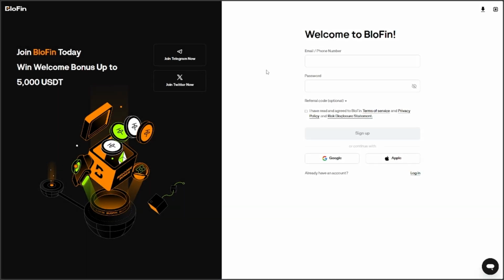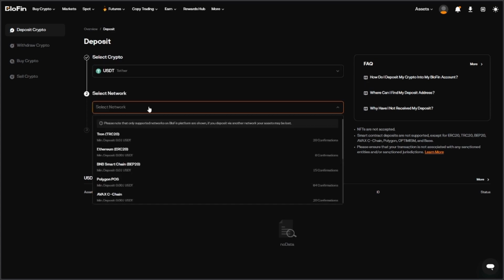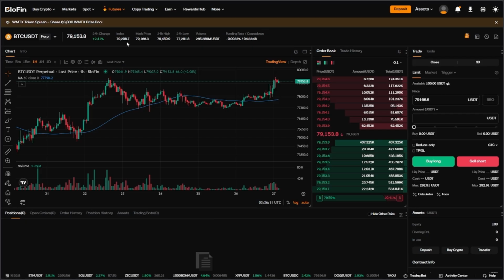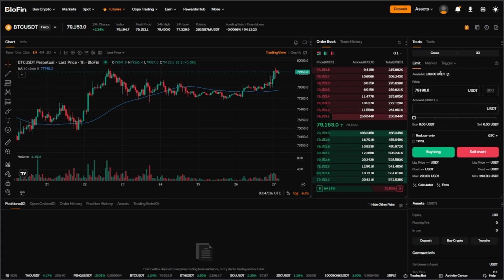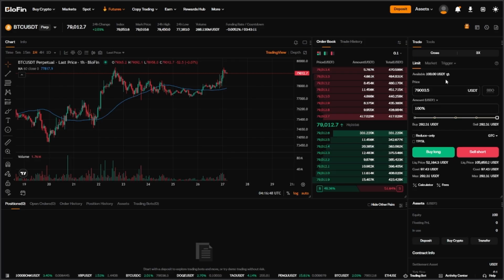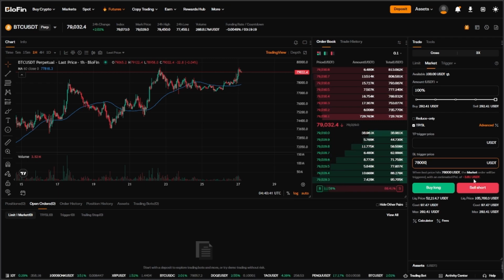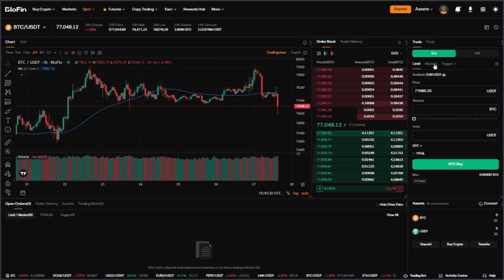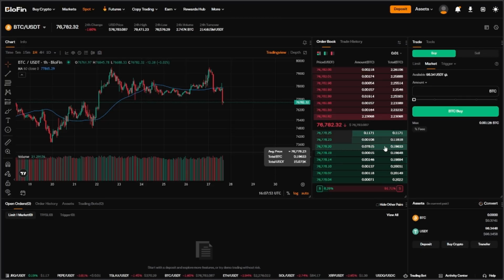Blofin Setup & Basics - FULL GUIDE (Wealth Group)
This video is a complete beginner’s guide to the Blofin crypto exchange, walking new users through the full setup process from start to finish. We cover how to create your account, complete the basic setup, fund your wallet with capital, and navigate the platform with confidence.

By the end of this walkthrough, you’ll understand how to use Blofin effectively and how to place your first trade step by step. Whether you’re brand new to crypto trading or trying Blofin for the first time, this guide will help you get started quickly, safely, and with confidence.